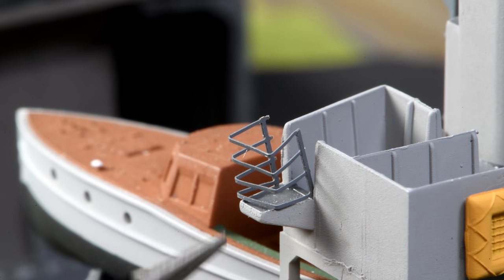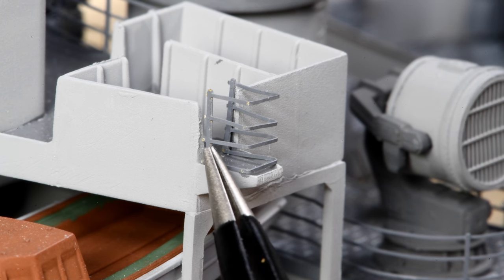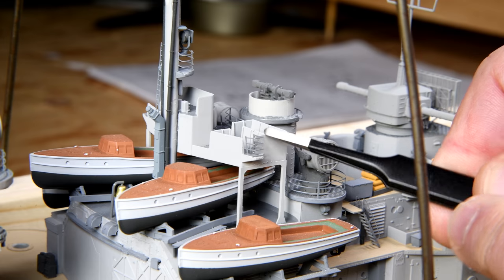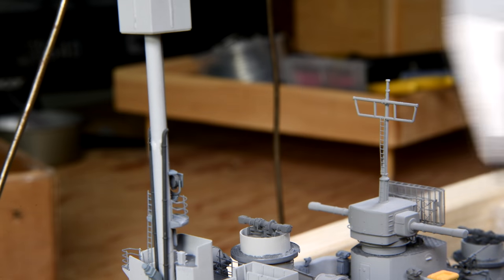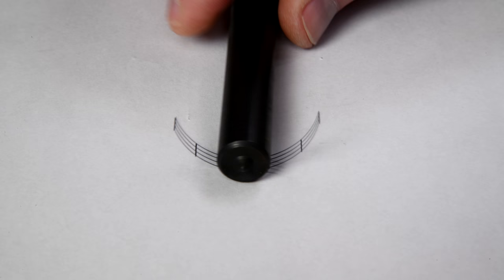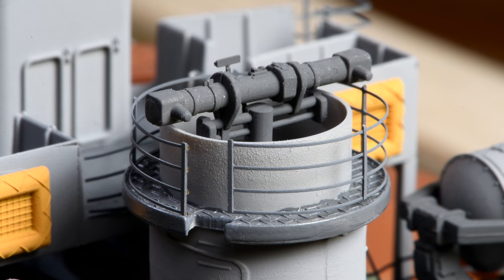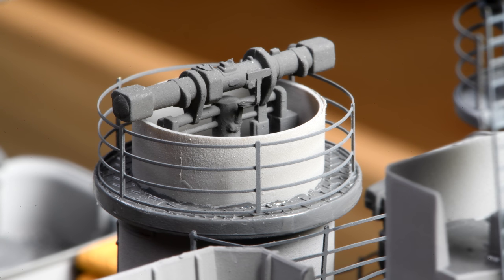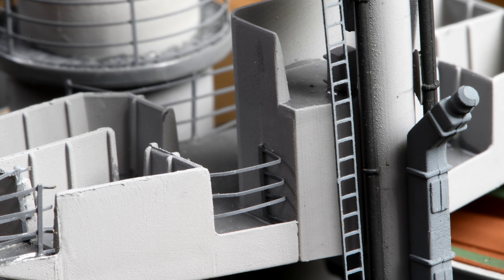The Model Ship - Part 369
I was big into building models years ago. Apparently I’m trying to bring back “the good old days” by building a plastic model ship. In this series, that has become a daily vlog, I’m building the 1:200 scale battleship Bismarck from Trumpeter. This is not a tutorial.